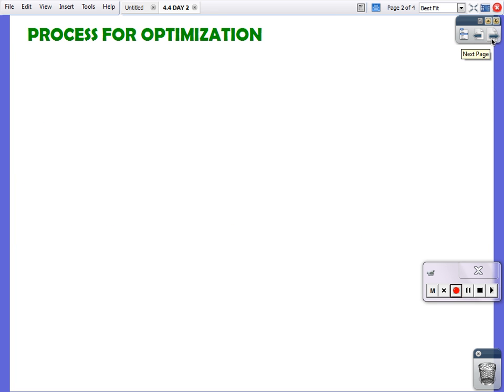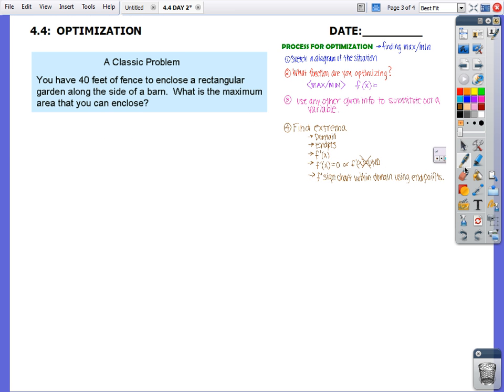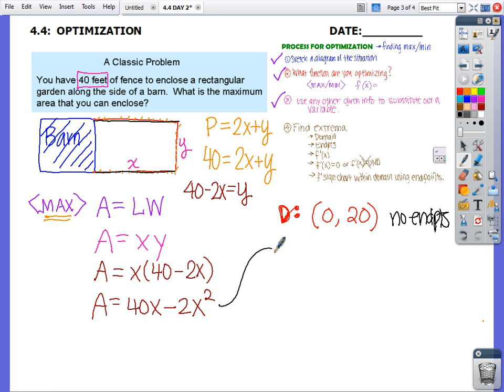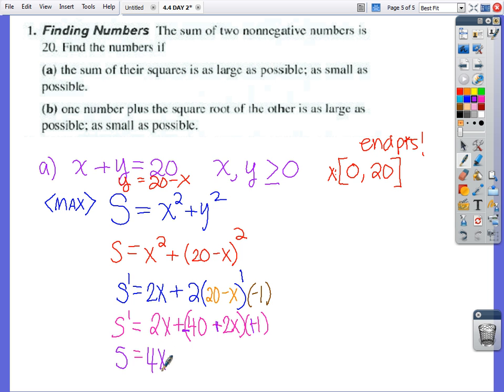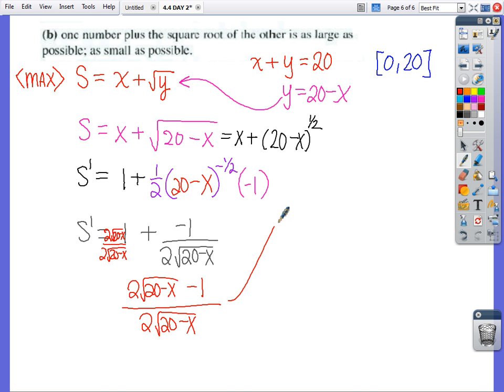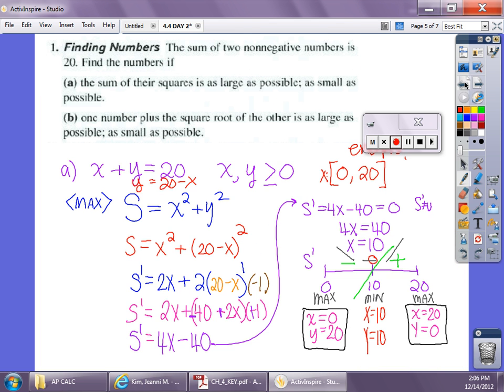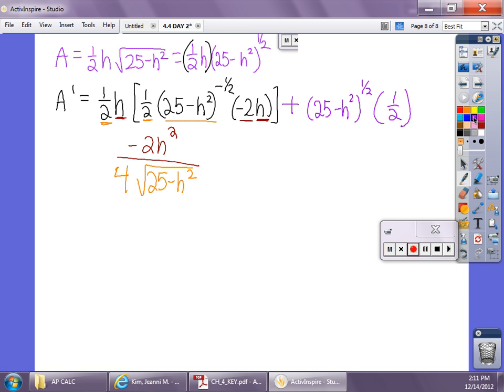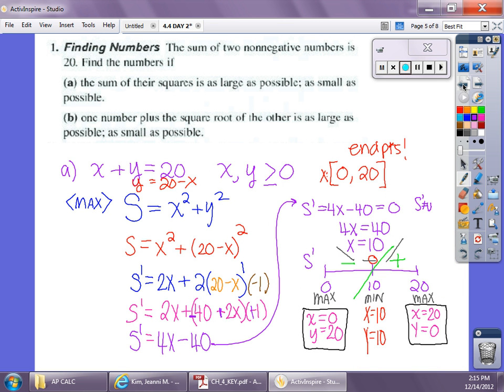4 4 Optimization DAY 1